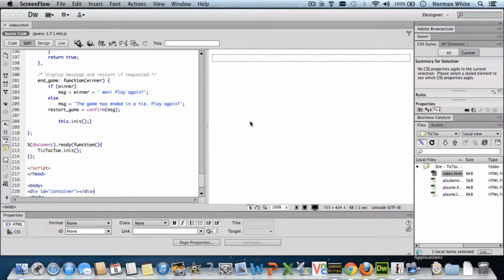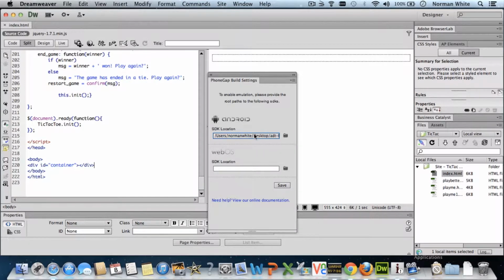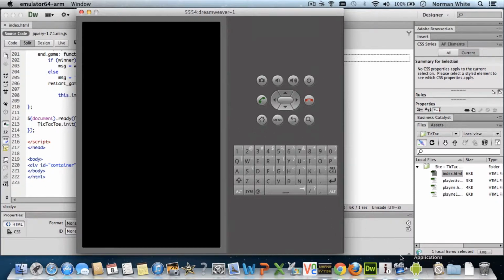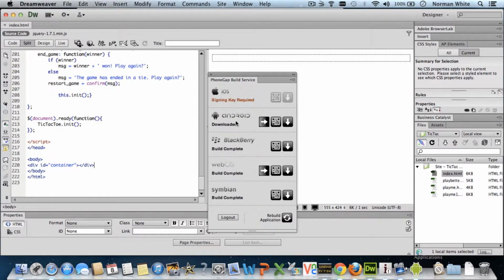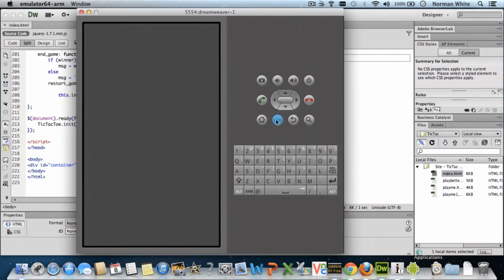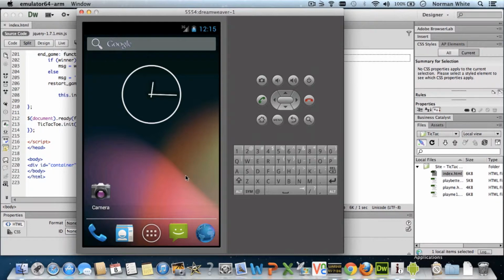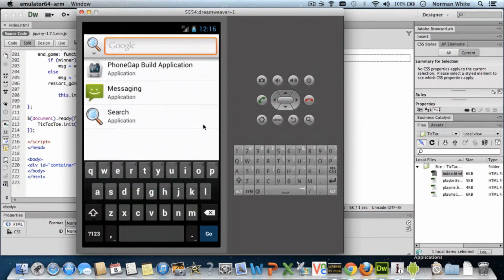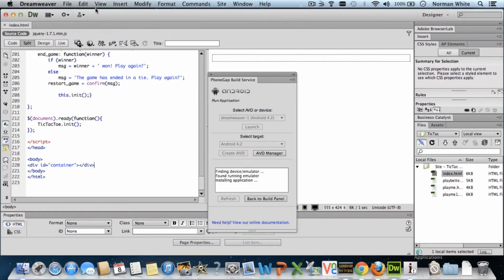androidtictactoe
This is a short video that show how to take a mobile app developed in Dreamweaver and turn it into a native app that runs on an android (or iPhone or ...). It is using Dreamweaver CS6.